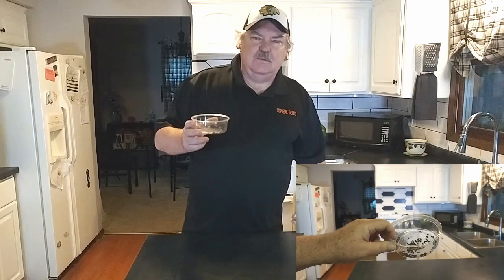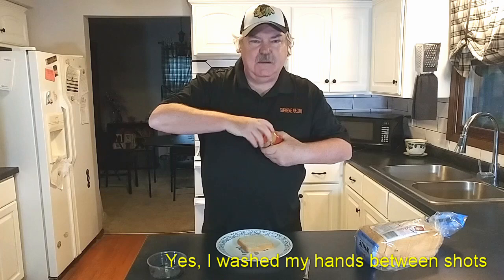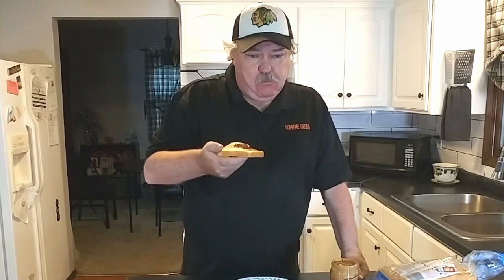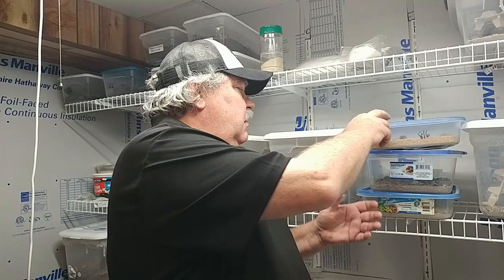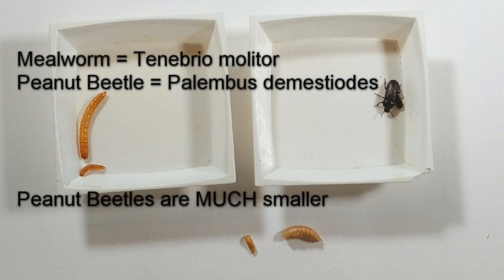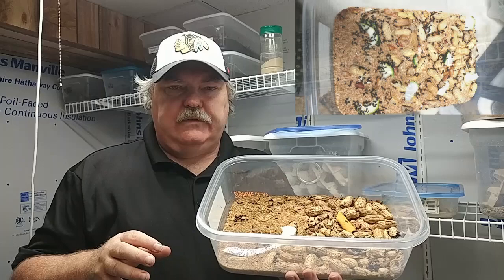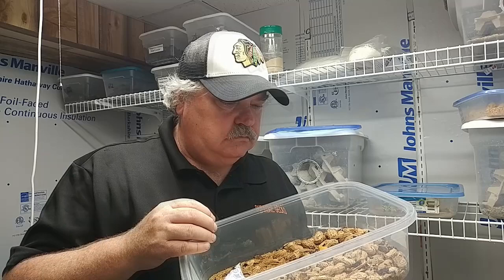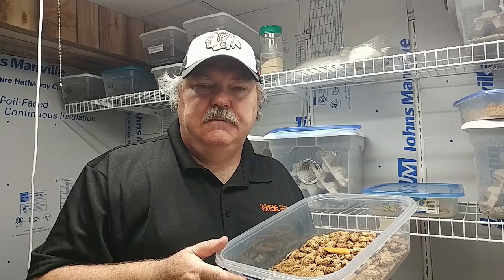Peanut Beetles | Great Reptile Food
A great addition to mealworms-  Peanut Beetles.   Perfect for small reptiles and geckos.   Easy to care for and breed.  Everyone keeping small geckos should have a culture of Peanut Beetles - Just don't eat them!

Great tropical fish food as well.